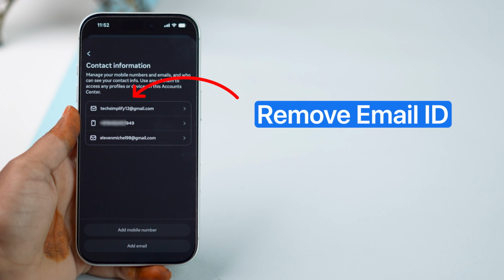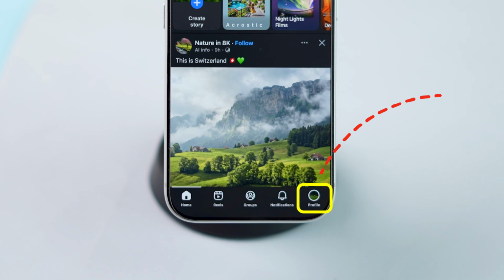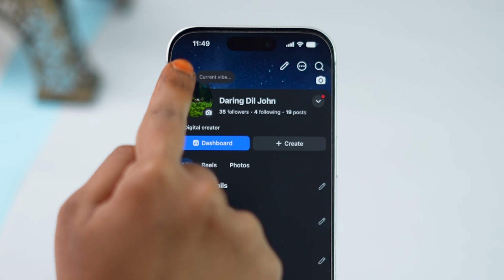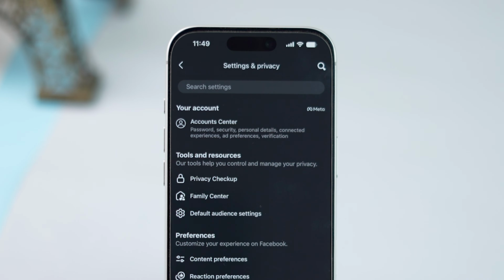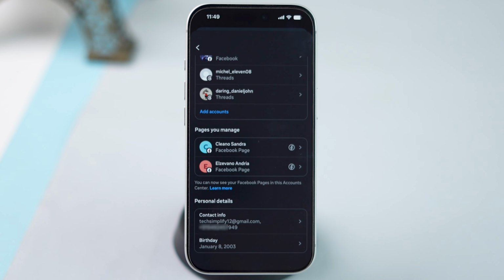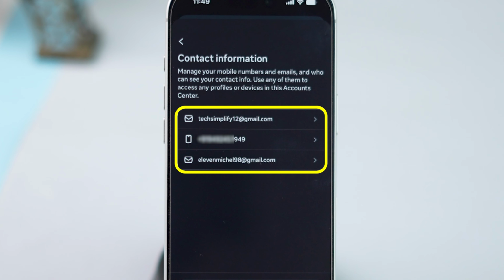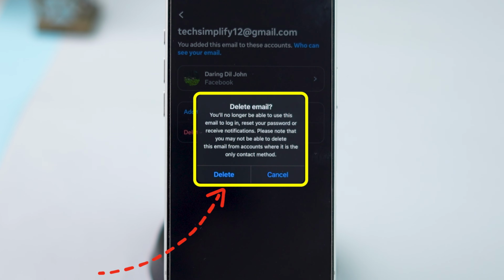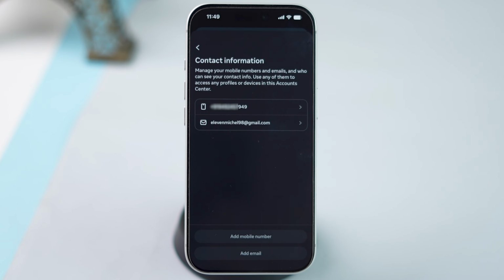How To Remove Email Address On Facebook?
This simple step can help prevent unwanted emails and spam messages. By following these easy steps, you can take control of your online presence and maintain your privacy on Facebook.